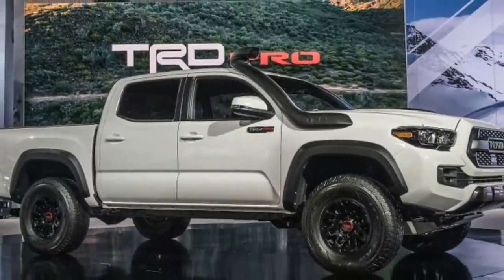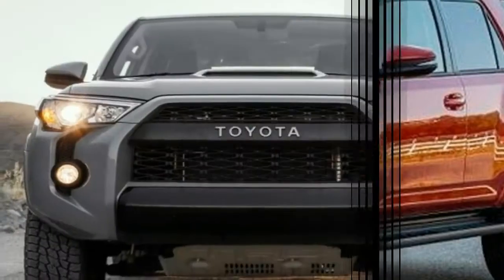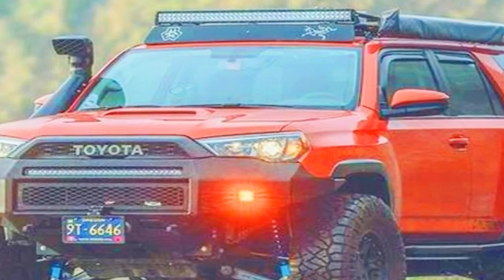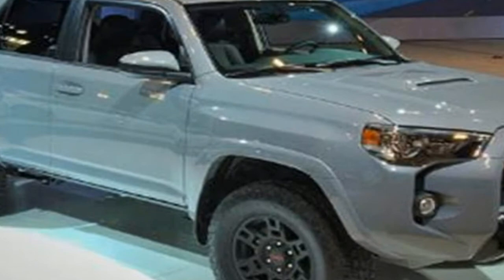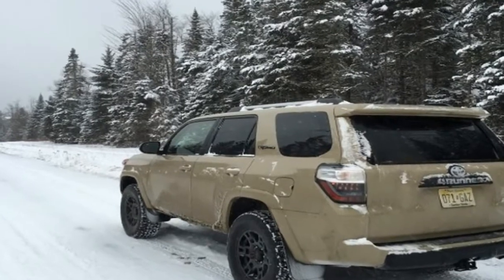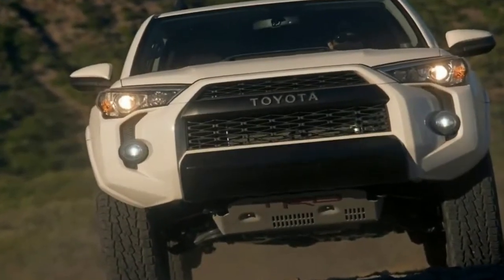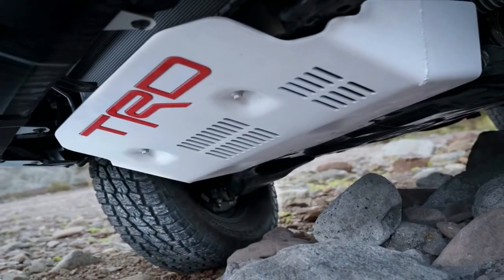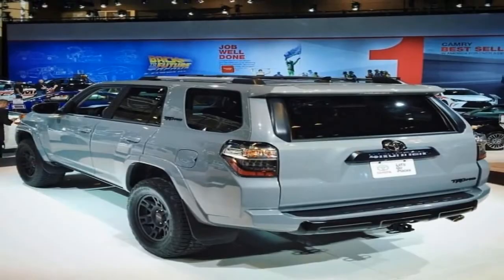HOT NEWS !!!! 2019 Toyota 4Runner TRD Pro Suspension and Price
HOT NEWS ! 2019 Toyota 4Runner TRD Pro Suspension and Price - Visually, the 2019 updates for the 4Runner TRD Pro are minor. The biggest and most noticeable change is the new roof rack. Its thick black bars look extremely rugged and fitting for such a capable SUV. Toyota says it added the rack to increase the 4Runner’s cargo space, especially for dirty items like camping gear.

The other visual change is the new LED fog lights. Like the 2016 and later Tacoma TRD Pro, these come from Rigid Industries, a purveyor of LED off-road lighting. While road-legal and not some crazy bright spotlights, the LEDs should be more effective than the previous halogen bulbs.

The last aesthetic update happens with the front skid plate. While technically the same as before, the skid plate’s stamped TRD logo is now painted red. It doesn’t really help anything, but it sure looks good.

The 4Runner TRD Pro retains its same wheel and tire package from before, meaning it rolls on 17-inch alloy wheels finished in matte black wrapped in Nitto Terra Grappler all-terrain tires sized in 265/70R.

Spotting the 4Runner TRD Pro is easy compared to other 4Runner trims thanks to the large, blacked out grille with the TOYOTA block logo and the TRD Pro badges on the C-pillars. For 2019, it gets even easier thanks to the big roof rack.

██████ GET DAILY UPDATES! NOW! ██████